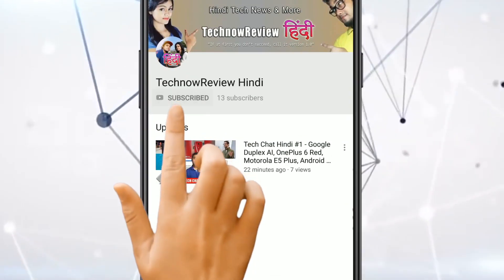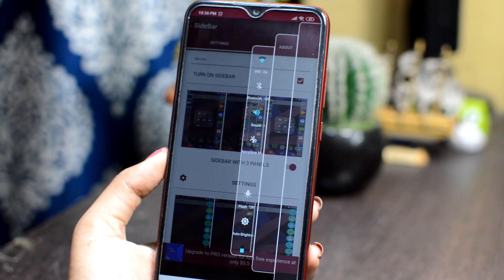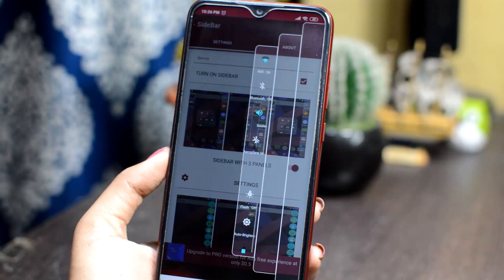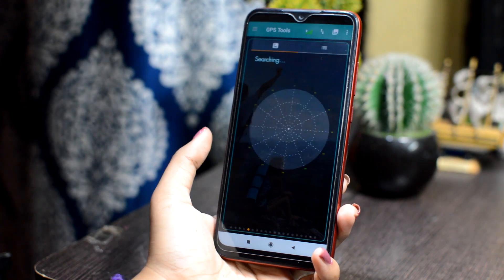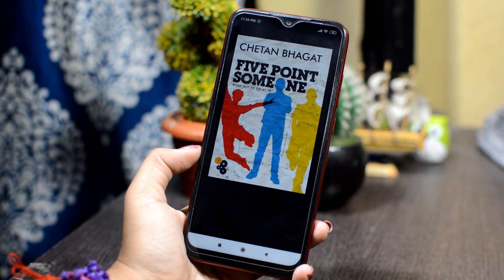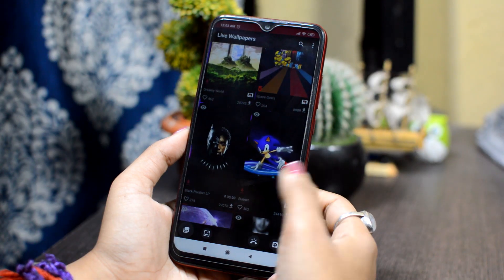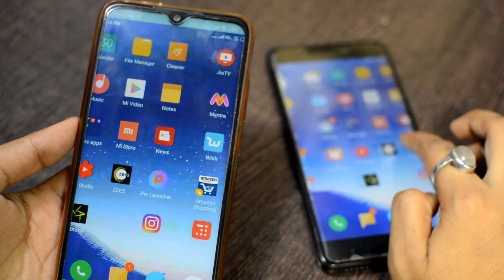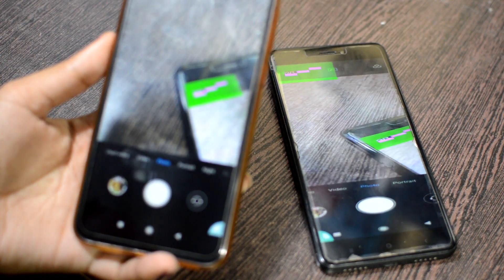Top 6 SUPER Android Apps You Should Try in 2019 - NO ROOT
Hey, guys here is a list of few super awesome android apps that you should definitely try.